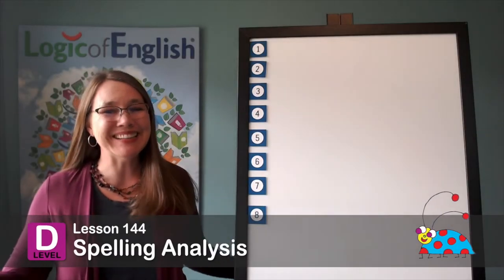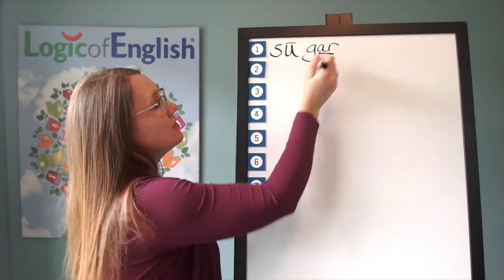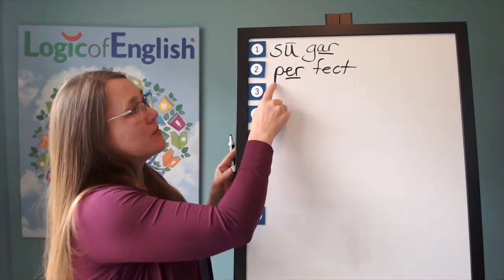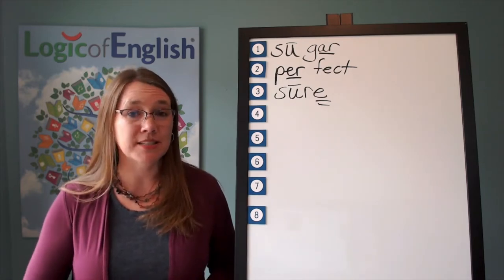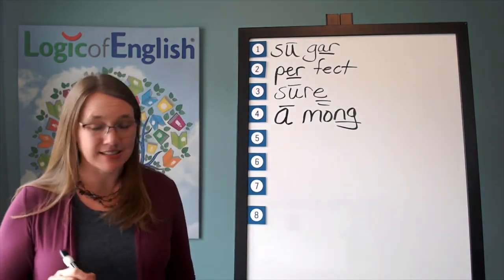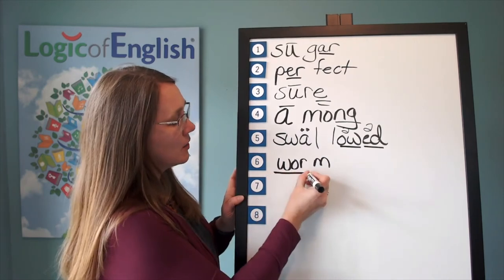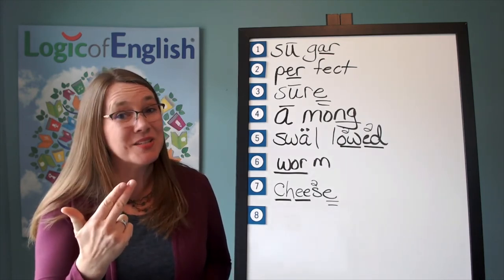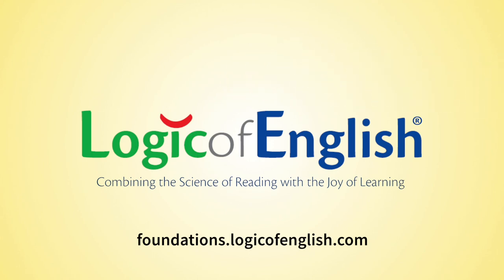L144 Foundations Spelling Analysis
Join the author of Uncovering the Logic of English, Denise Eide, as she brings you spelling analysis videos from the Foundations curriculum! Together, you and Denise will discover how to apply phonograms and spelling rules. To learn more about the full curriculum that accompanies these videos or our online courses,